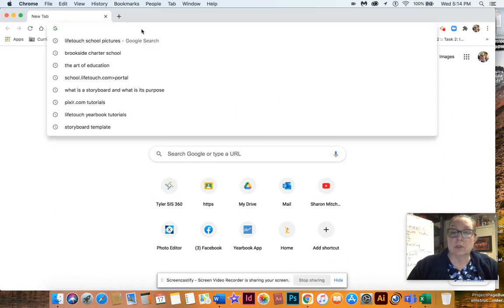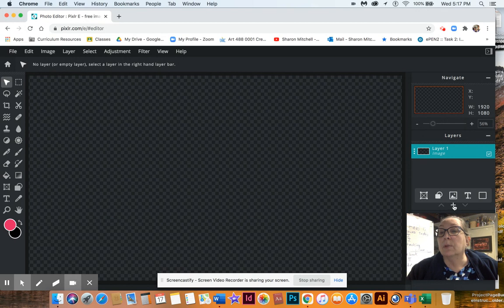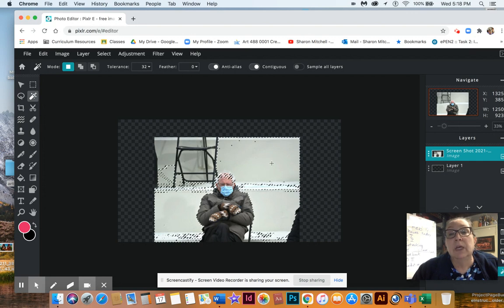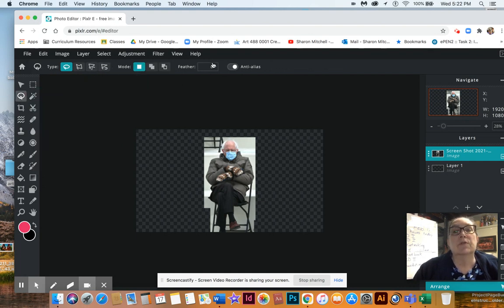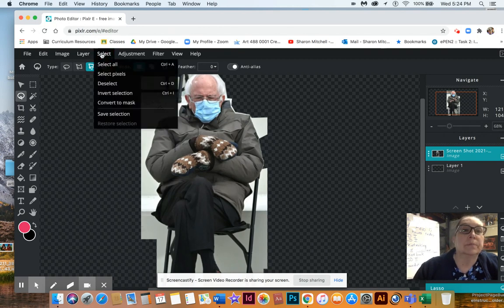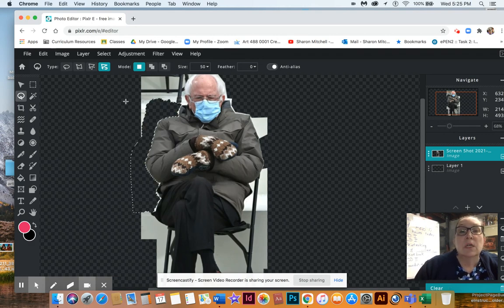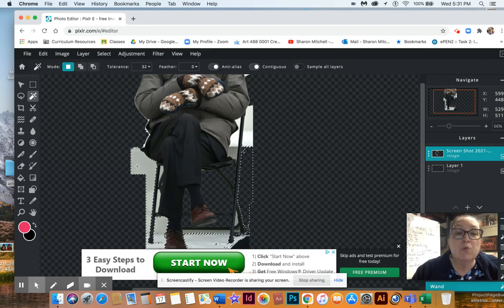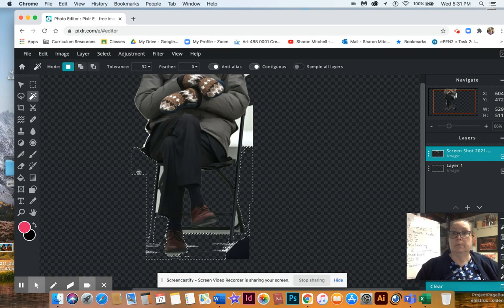pixlr - erasing background